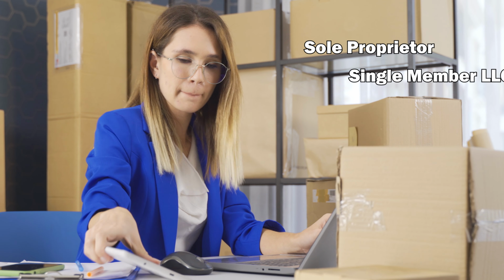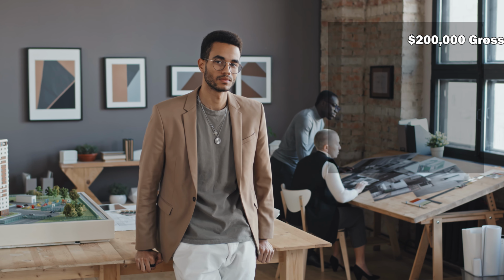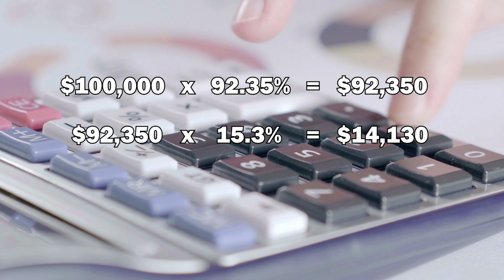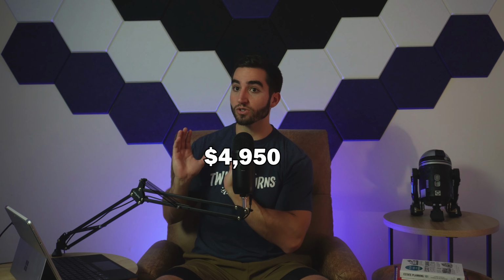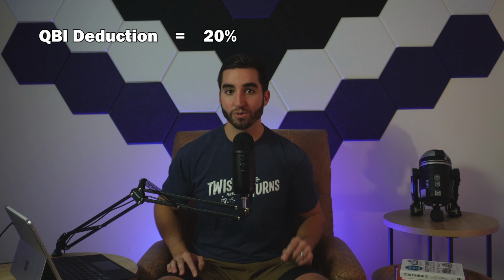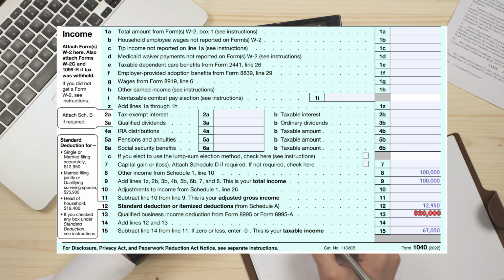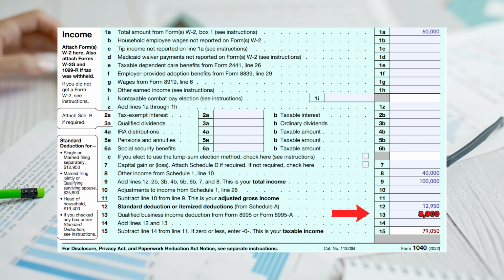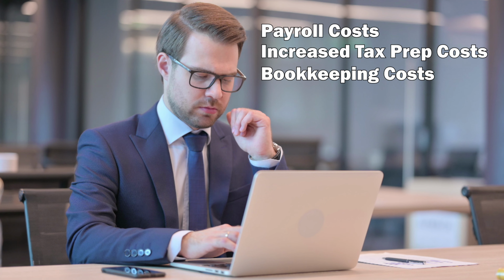CPA Explains: How to Lower Taxes With An S-Corp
Are you a business owner looking to keep more of your hard-earned money in your pocket? In today's video, I dive into the world of S Corporations and how it can be a game-changer when it comes to reducing your tax burden.

Join me as I explore the benefits of an S Corporation, including pass-through taxation, potential tax savings, and strategies to optimize your tax situation. I will break down the key advantages and considerations when choosing to structure your business as an S Corp.

In this informative video, you'll learn:

📌 What an S Corporation is and how it differs from a single member LLC/sole proprietor
📌 The tax advantages of an S Corporation and how it can lead to substantial savings.
📌 The main things to consider before you make the switch to make sure it will lower your taxes enough to make up for other costs.

Whether you're a small business owner, freelancer, or entrepreneur, understanding the power of an S Corporation can be a game-changer for your financial future. Don't miss out on this valuable information that could potentially save you thousands in taxes!

If you're ready to take control of your financial destiny, hit that "Subscribe" button, give me a thumbs up, and be sure to turn on notifications so you never miss an update from my channel.

Join me on this journey to financial empowerment and learn how an S Corporation can be your secret weapon in the battle against high taxes. Let's make your business work smarter, not harder! 💼💰